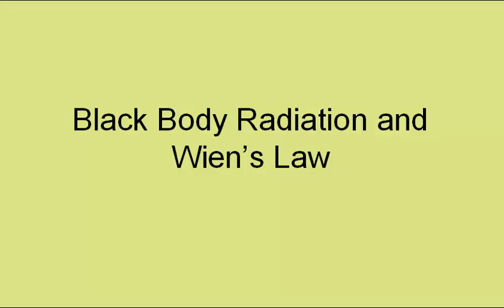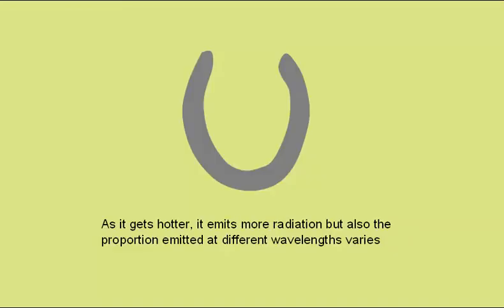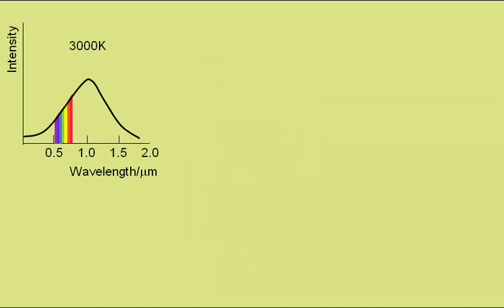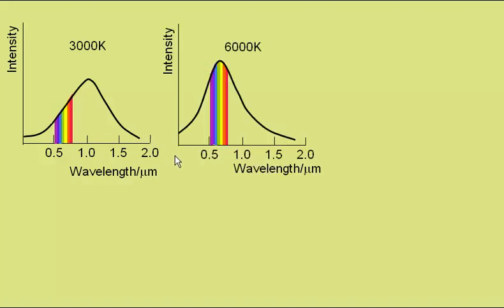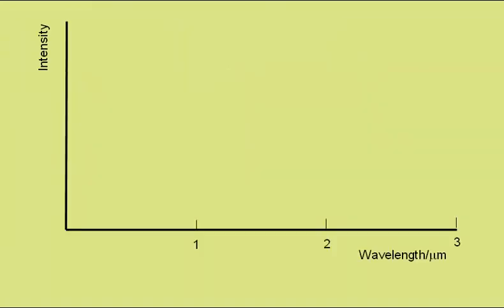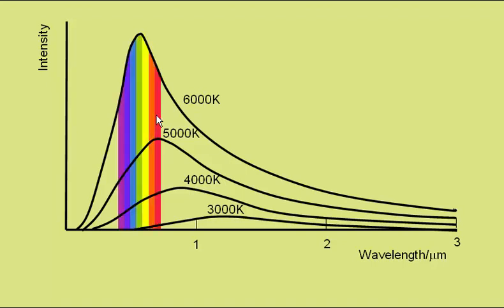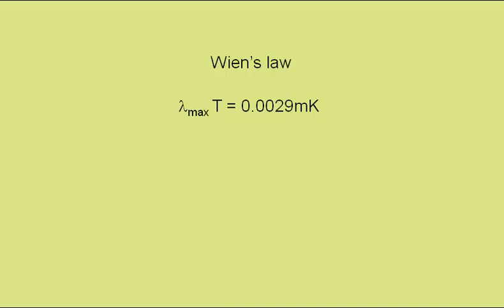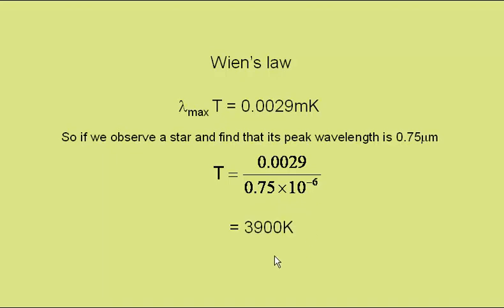Black body radiation and Wien's law